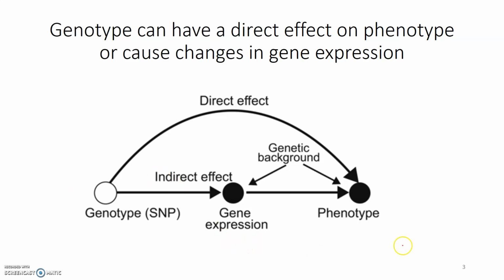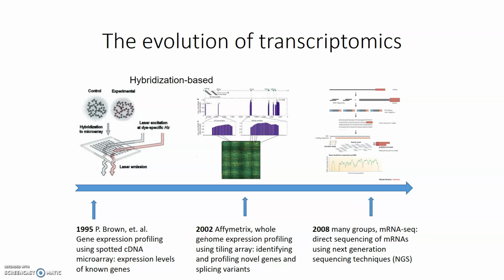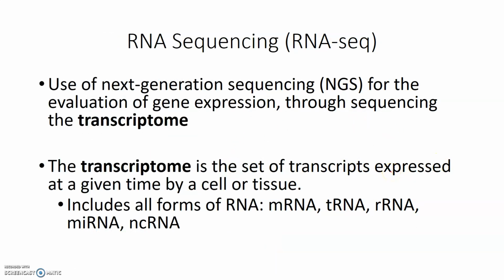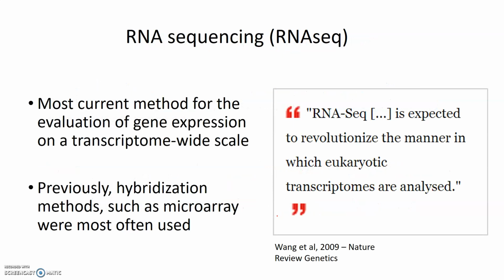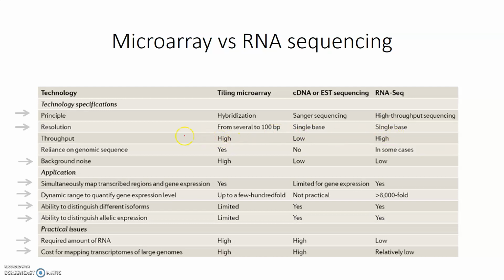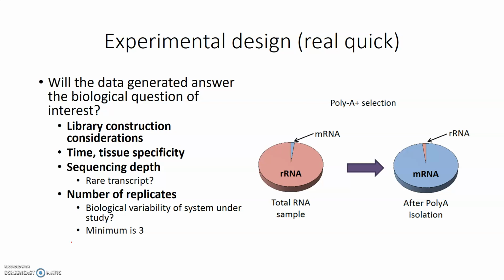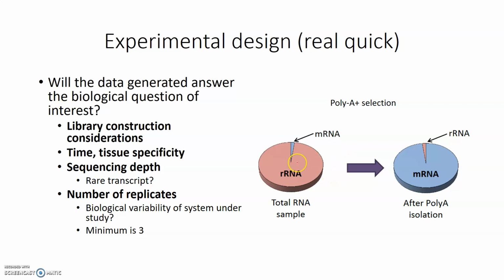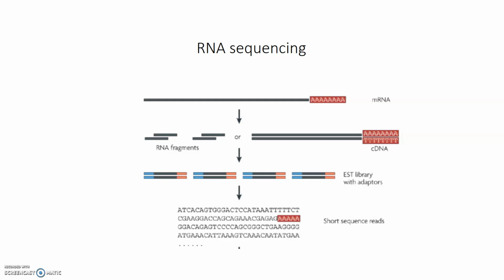RNA-seq, Section 1